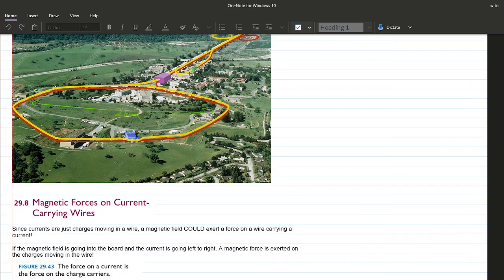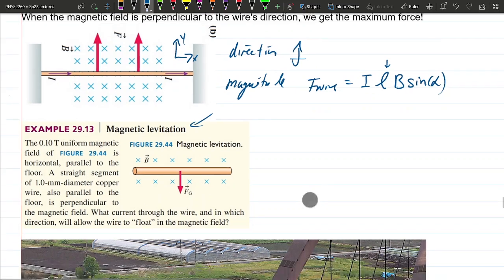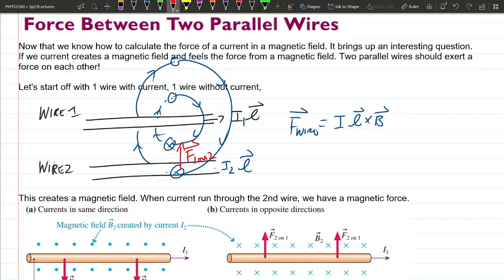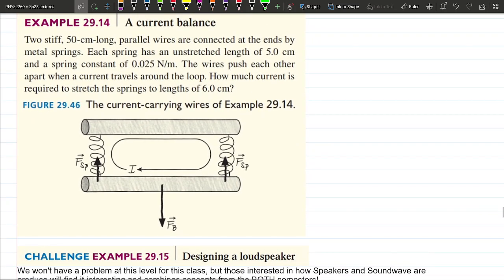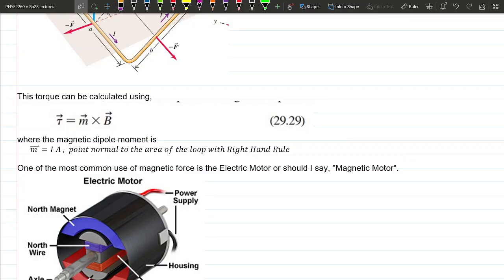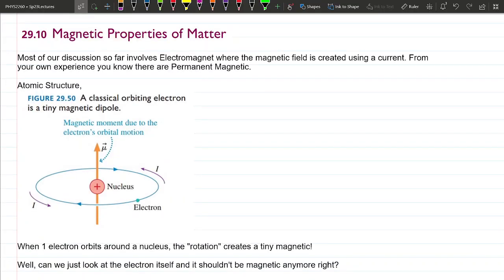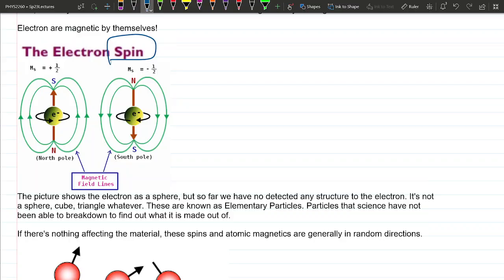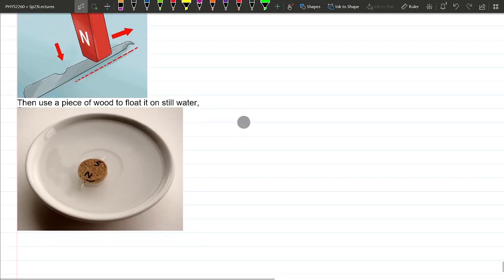PHYS2260 Lecture CH29F